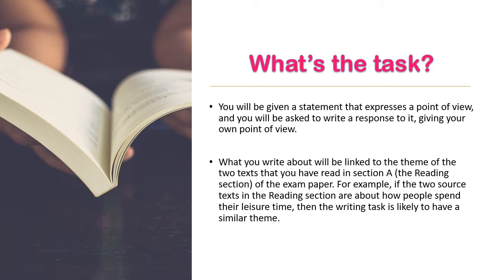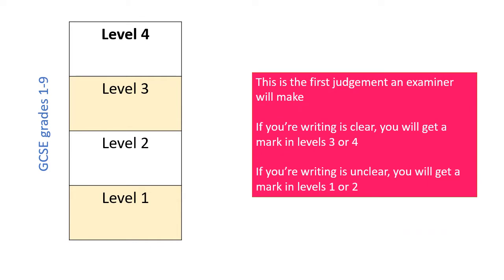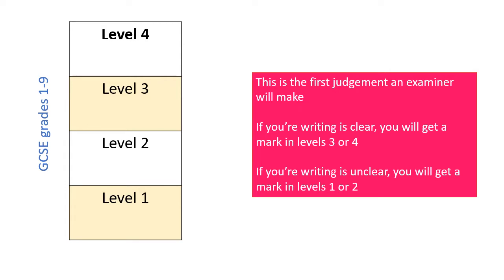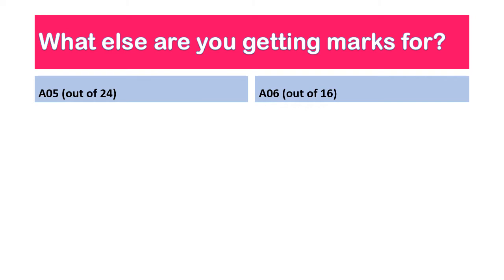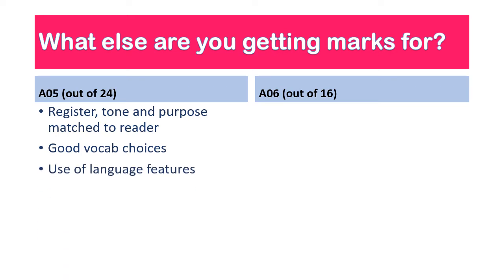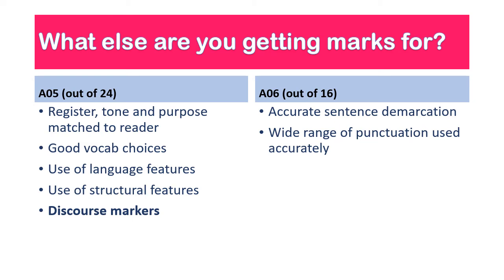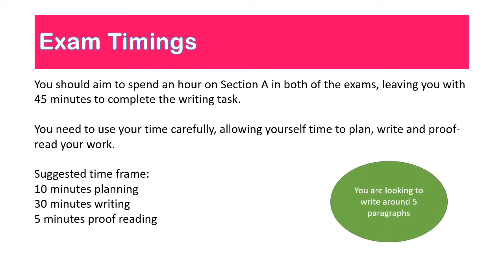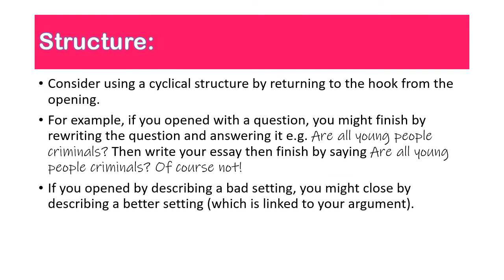Language Paper 2 Q5